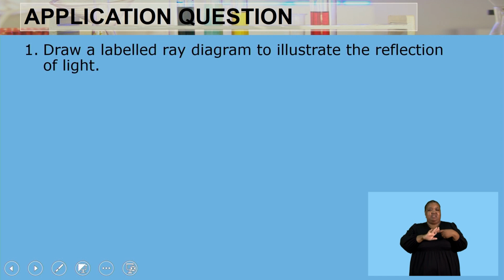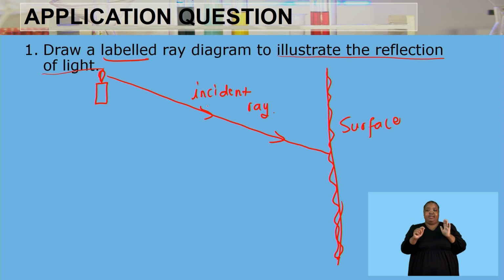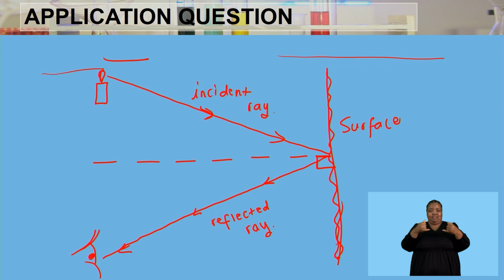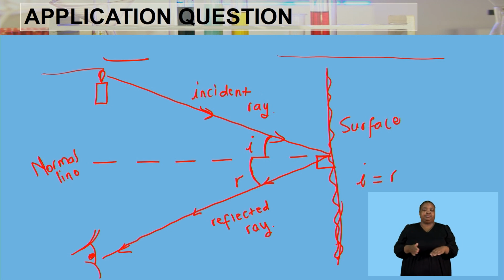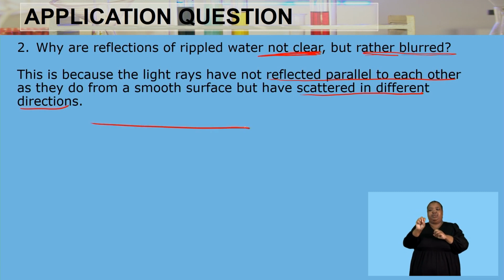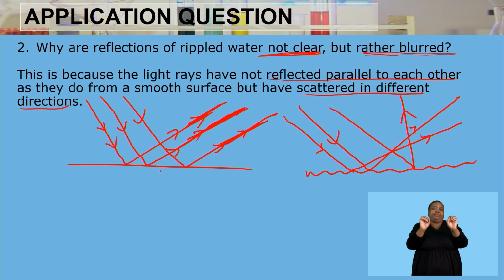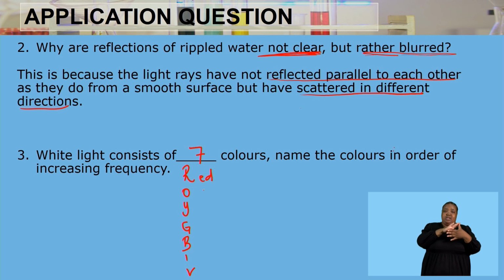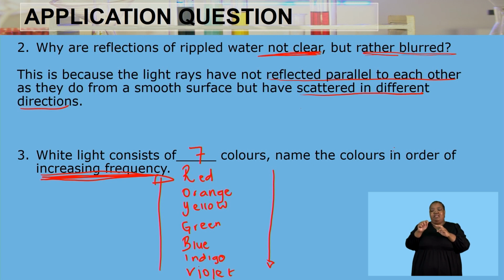Physical Sciences Grade 8 Reflection of Light Video 2 Segment 2